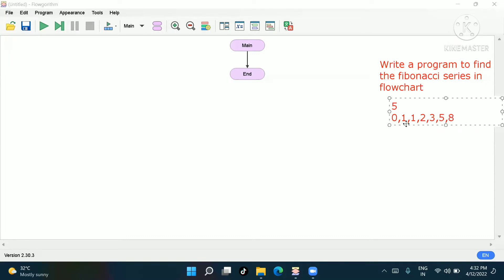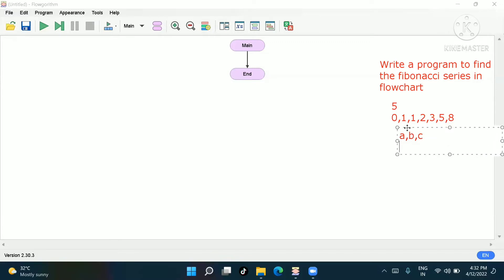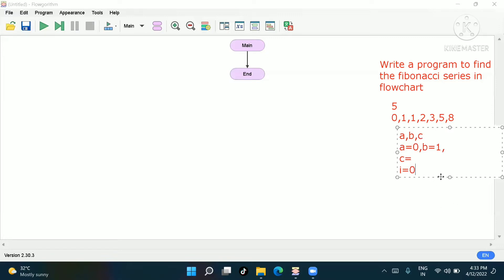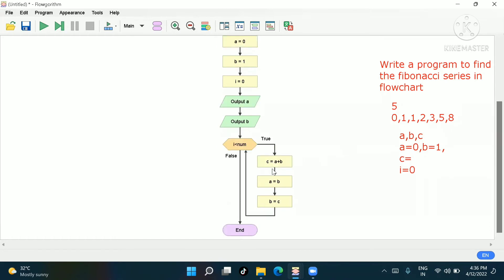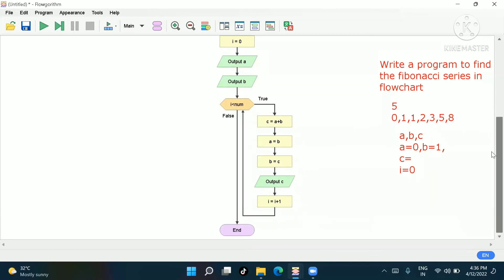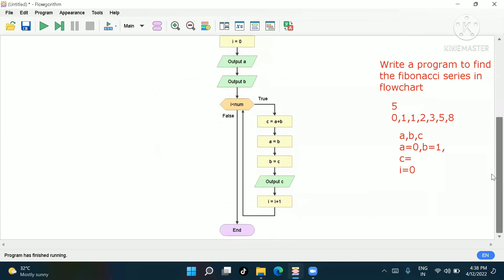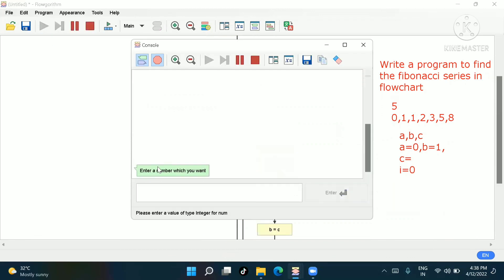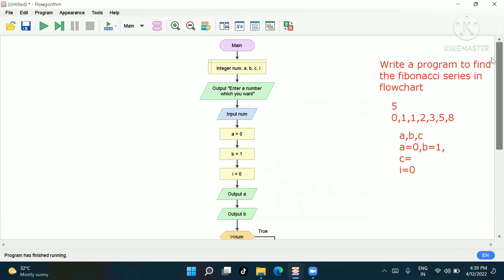Part-8: Algorithm/Flowchart to print Fibonacci Series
Alogorithm/Flowchart to print Fibonacci Series
Algorithm and flowchart to create  a Fibonacci series .

Link of previous video 👇👇👇👇
Flowgorithm to find the eligibility of admission for a professional course

In this video tutorial you will learn about How to find a reverse of a number and sum of Odd digit of a number

Programs on Flowchart (VVI for  B.Sc. CSIT, CSE, BCA, IT Class Xl ,  Xll and many more )

Programs on Flowgrothm  or flowchart of Mathematics to Find SI, Area of Circle & Volume of Cylinder

Introduction , Symbol And Program of Flowchart or Flowgorithm

Thanks 🙏🙏🙏🙏